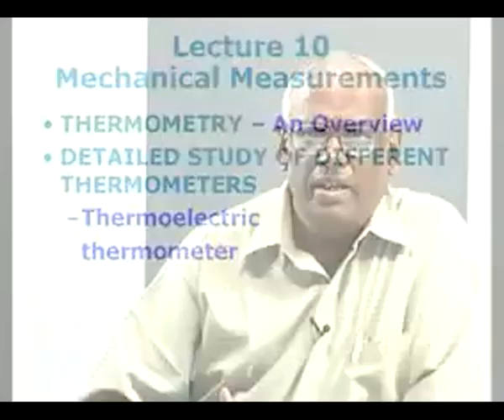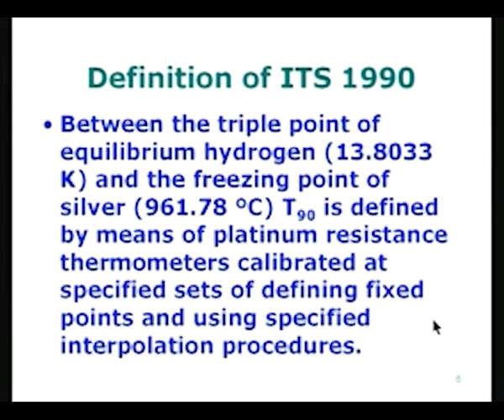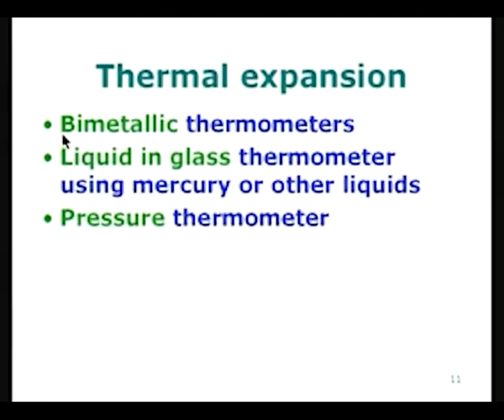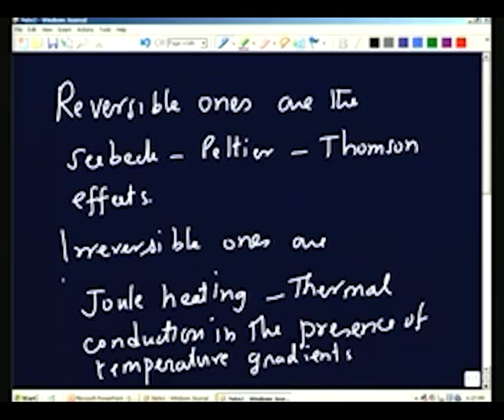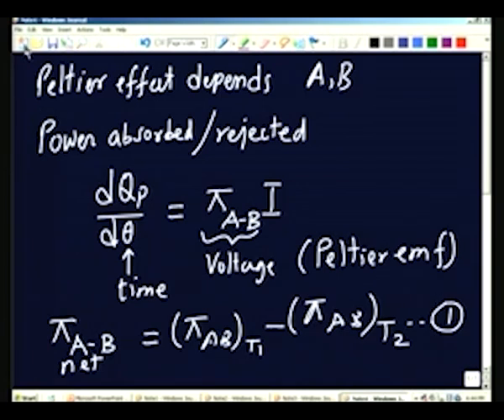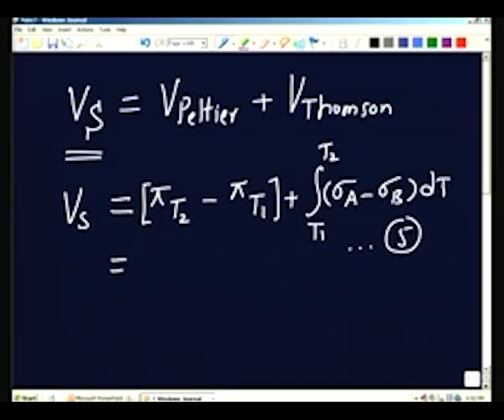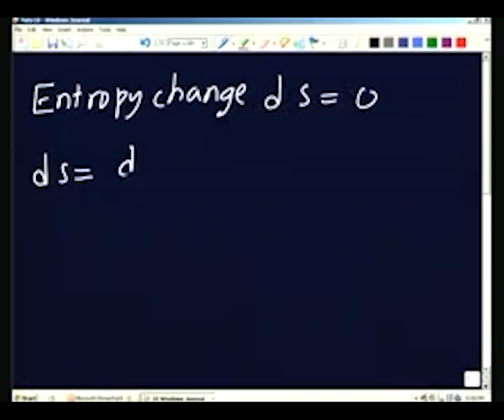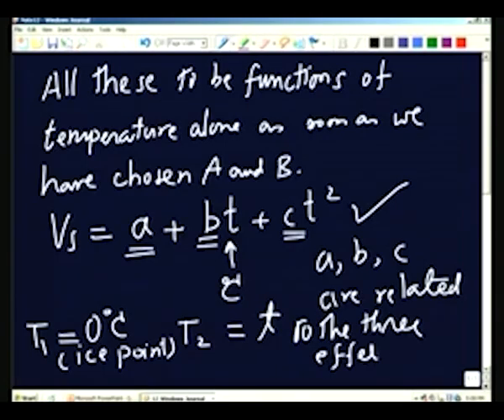Lec10: Overview of Thermometry